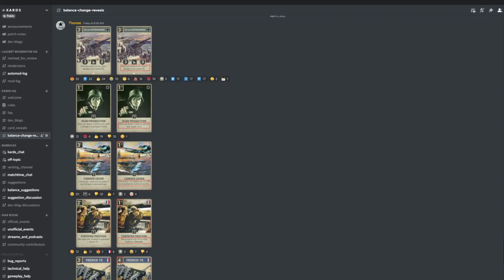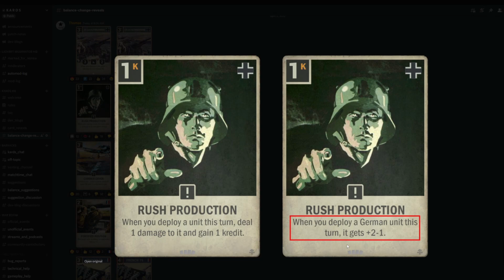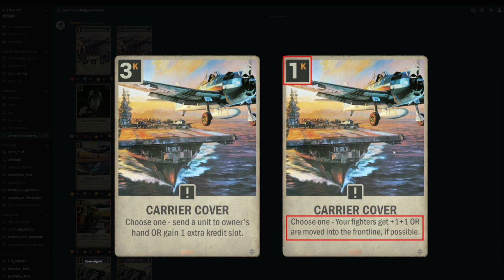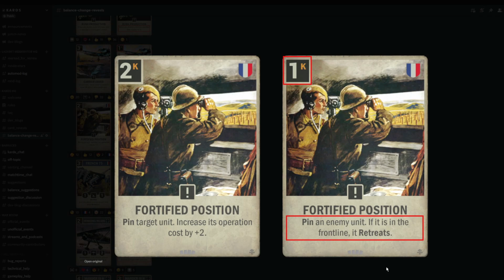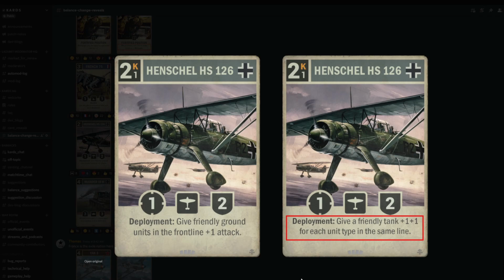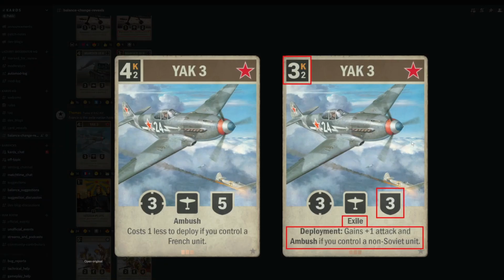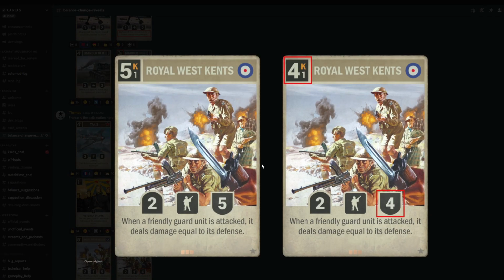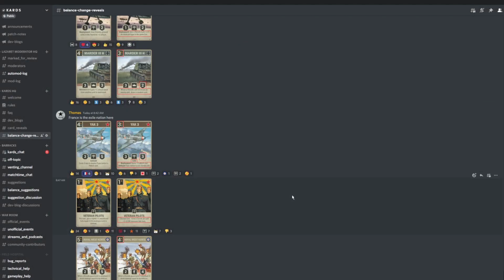Kards: April Balance Patch! Auto OTK is DEAD!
What are your thoughts on the balance patch? Love it? Hate it?